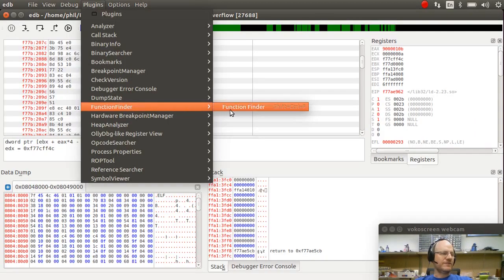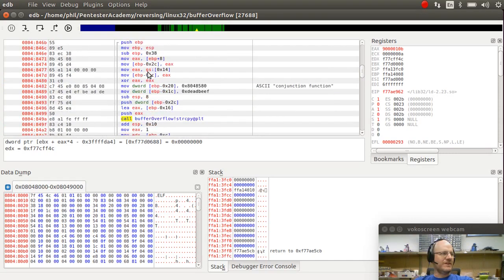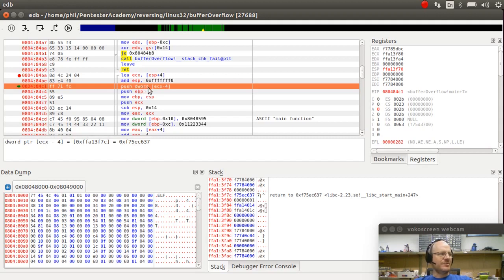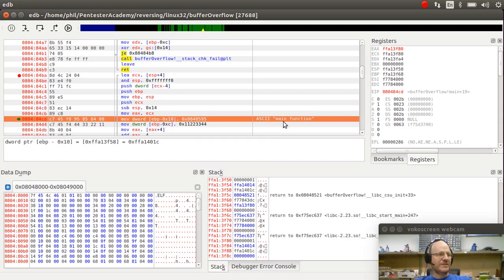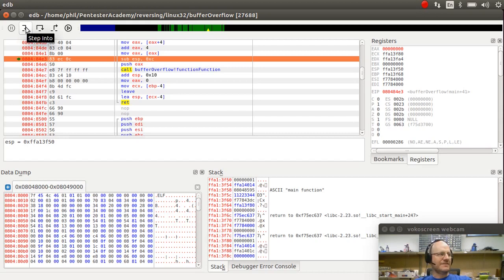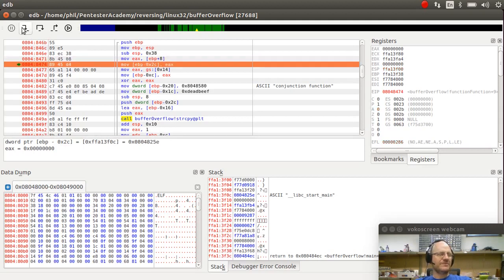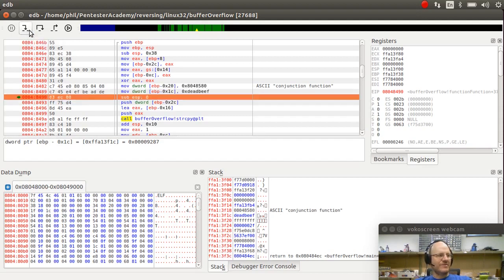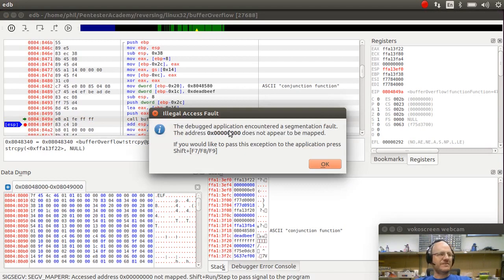lin32 rev008 bitOfAssemblyp3